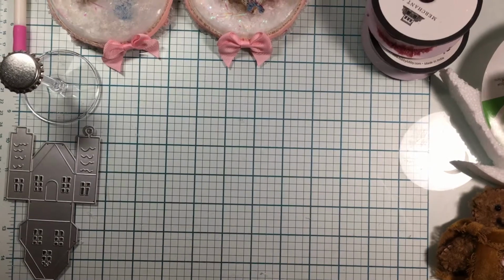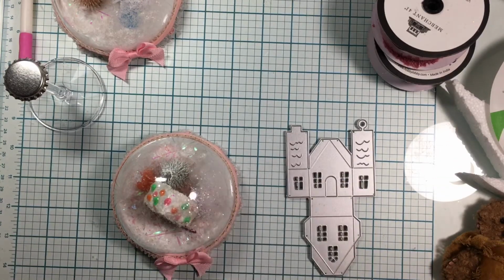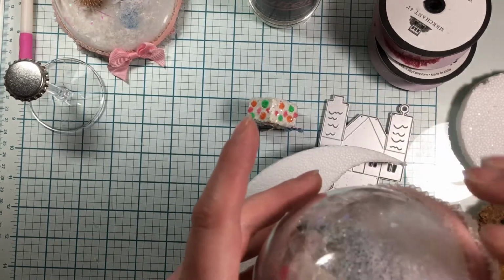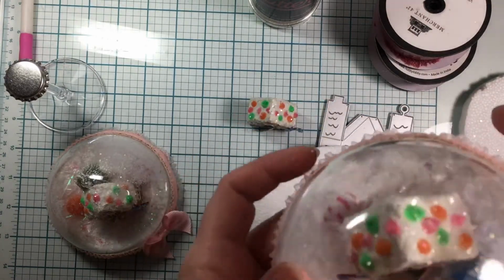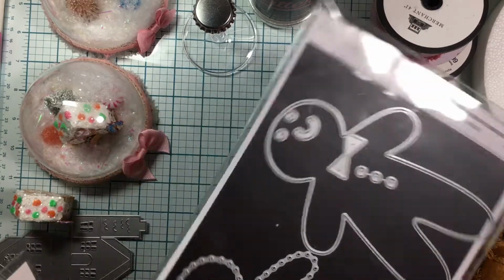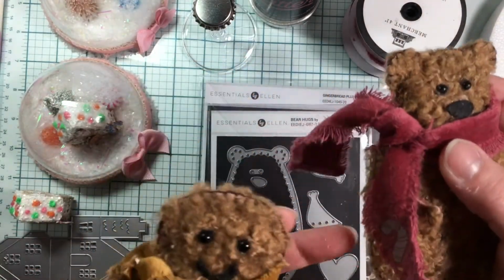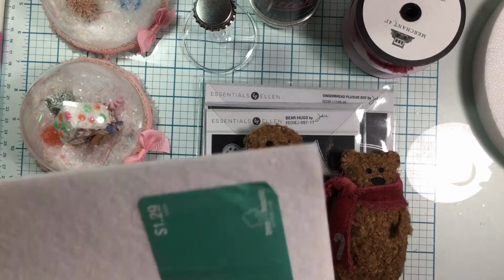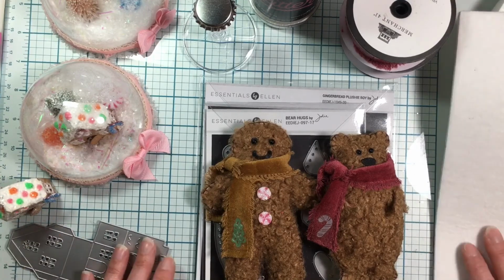Project shares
Christmas themed project shares
Sorry I didn't mention it but these characters are Jill Norwood inspired